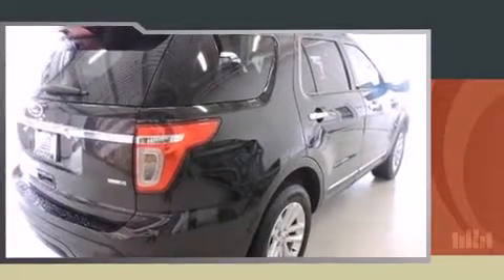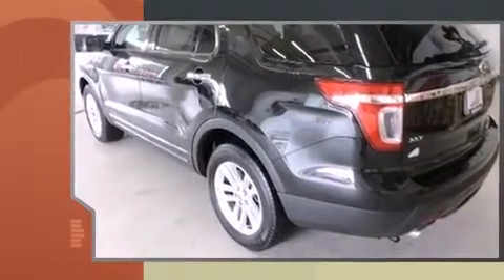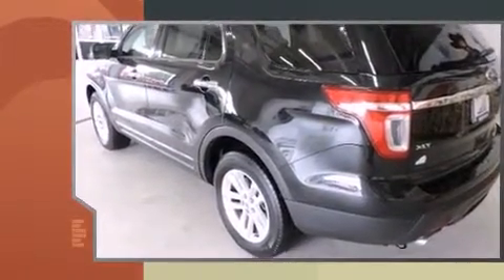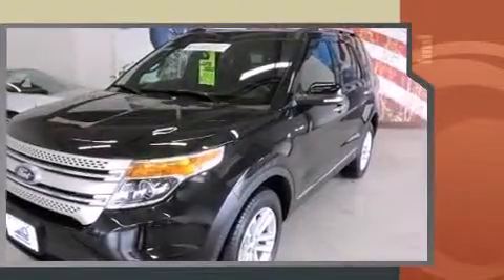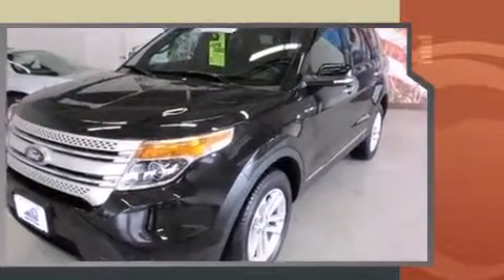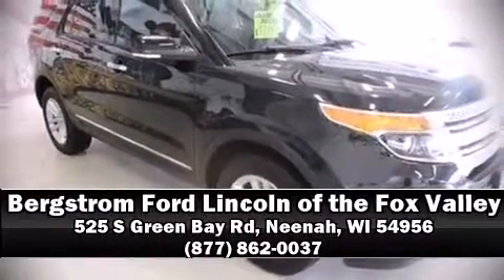2014 Ford Explorer 4WD 4dr XLT in Neenah, WI 54956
525 S Green Bay Rd

The 2014 Ford Explorer. A 3.5 liter V-6 engine pairs with a sophisticated 6 speed automatic transmission, and for added security, dynamic Stability Control supplements the drivetrain. Four wheel drive allows you to go places you've only imagined. Comfort and convenience were prioritized within, evidenced by amenities such as: front and rear reading lights, a trip computer, power front seats, front and rear air conditioning, power windows, remote keyless entry, and 1-touch window functionality. Third row seats provide an even greater maximum passenger capacity. Take assurance in side curtain airbags, providing head protection in the event of a severe collision. A Carfax history report provides you peace of mind by detailing information related to past owners and service records. Our aim is to provide our customers with the best prices and service at all times. Please don't hesitate to give us a call.